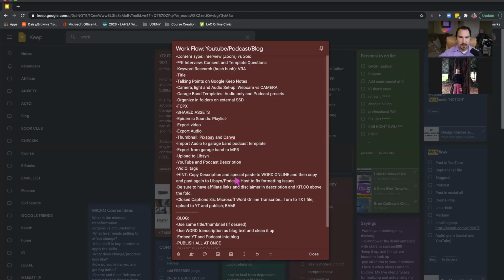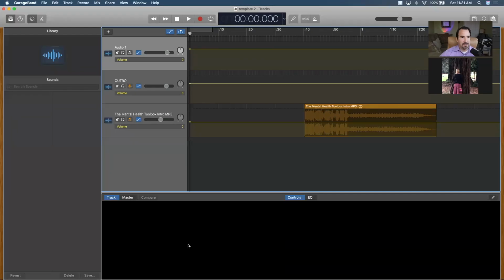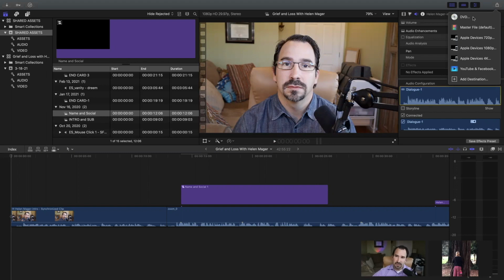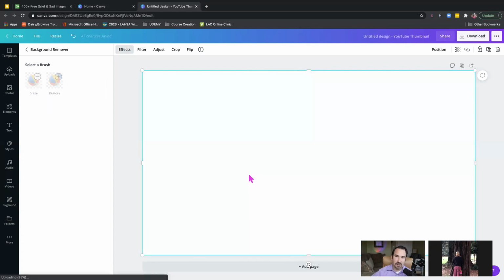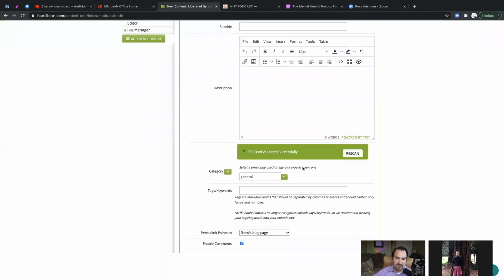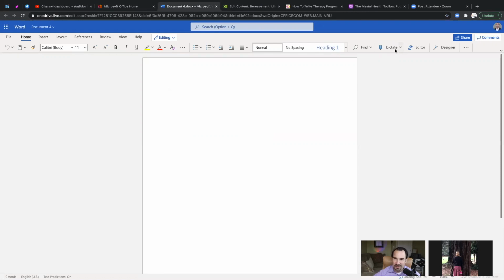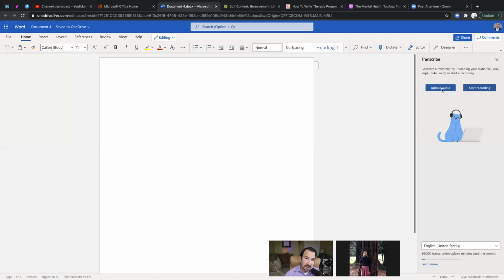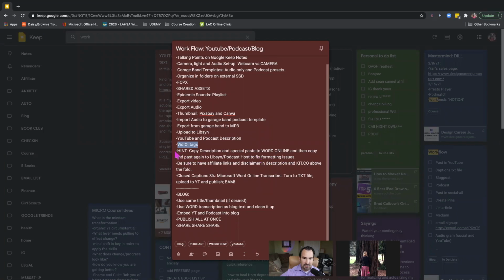My YouTube Podcast Workflow Walkthrough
In this video, I discuss my content YouTube podcast workflow.

It is my aim to teach you actionable information from a therapist’s perspective, in order to improve your thoughts, emotions and behavior so you can show up as your best self and improve your quality of life.

My Video/Audio Tools Setup:

Logitech C920S HD Pro Webcam with Privacy Shutter

Canon EF-M 22mm f2 STM Compact System Lens

Rode VideoMic NTG On-Camera Shotgun Microphone

Raeisusp 5-8.4V USB Drive Cable ACK-E12 Mobile Power Supply + DR-E12 DC Coupler LP-E12 Dummy Battery DC Grip + 5V 3AMP Adapter Kit for Canon EOS M EOS M2 M10 M50 M100 M200

Neewer 20 inches/50 Centimeters Portable Compact Desktop Macro Mini Tripod with 360 Degree Ball Head,1/4 inches Quick Release Plate

LG 27UK850-W 27" 4K UHD IPS Monitor with HDR10 with USB Type-C Connectivity and FreeSync, White

Moread Mini DisplayPort to DisplayPort Cable

CalDigit TS3 Plus Thunderbolt 3 Dock

SM58S by Shure

Rode PSA-1 Boom Arm

Focusrite Scarlett 2i2 (3rd Gen) USB Audio Interface with Pro Tools | First, Red (AMS-SCARLETT-2I2-3G)

Cloud Microphones Cloudlifter CL-1 Mic Activator

Neewer Ring Light Kit:18"/48cm Outer 55W 5500K Dimmable LED Ring Light, Light Stand, Carrying Bag for Camera,Smartphone,YouTube,TikTok,Self-Portrait Shooting, Black, Model:10088612

SAMSUNG T5 Portable SSD 2TB - Up to 540MB/s - USB 3.1 External Solid State Drive, Black

Glitzhome Adjustable High-Back Office Chair Executive Swivel Chair PU Leather, Camel

Wireless Keyboard Mouse, Jelly Comb 2.4GHz Ultra Slim Full Size Rechargeable Wireless Keyboard and Mouse Combo

In this video, Patrick Martin from The Mental Health Toolbox discusses his content creation workflow for YouTube, Podcast and his blog.

1. ES_Evergreen Fields - Tape Machines
2. ES_Mt. Fuji - Ooyy